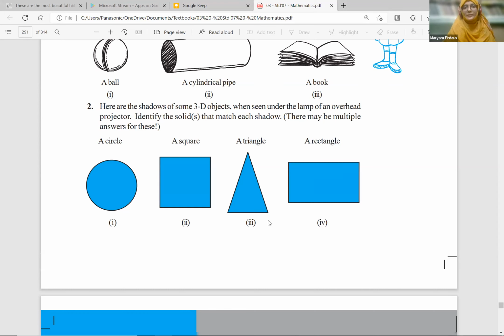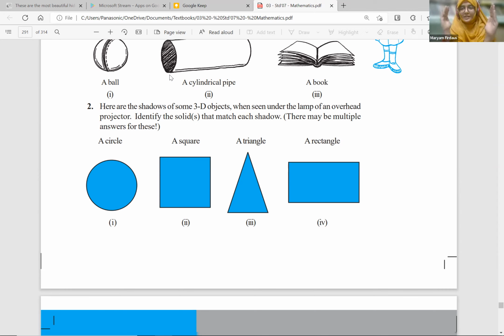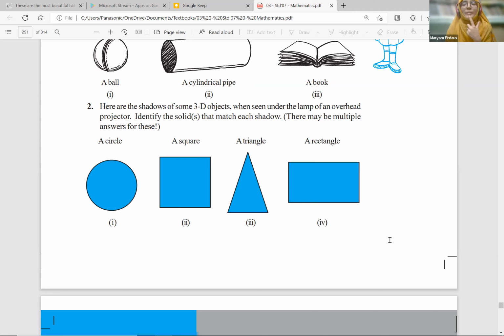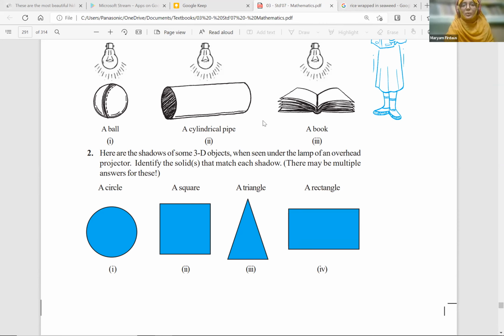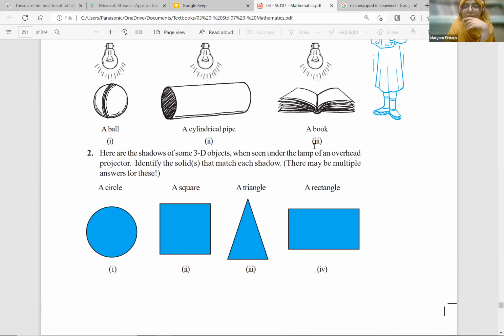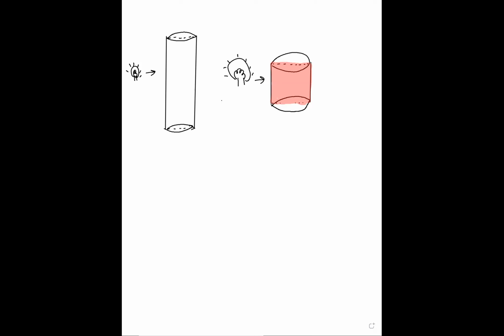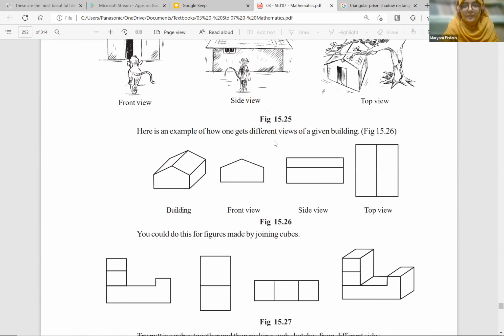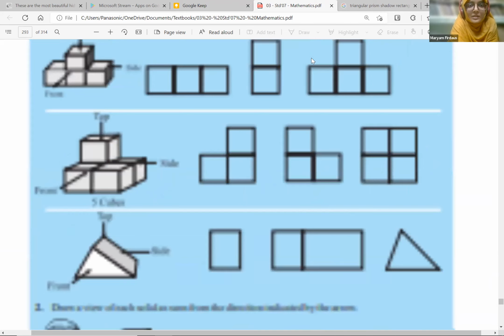Learnivio | Mathematics | Lect 16 | 7th Class | 25-07-2022